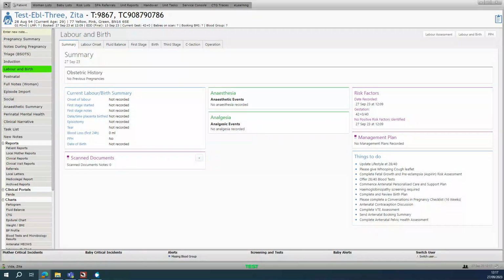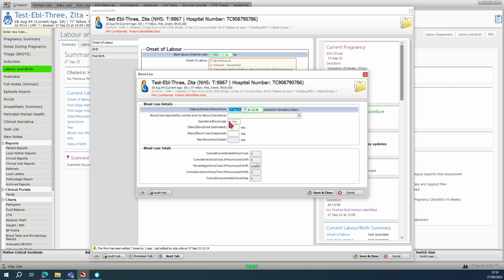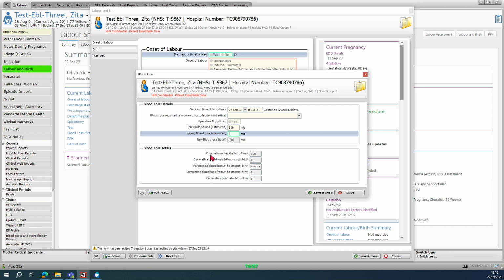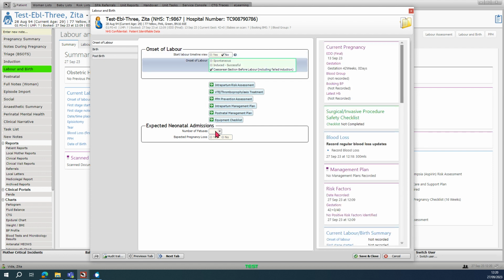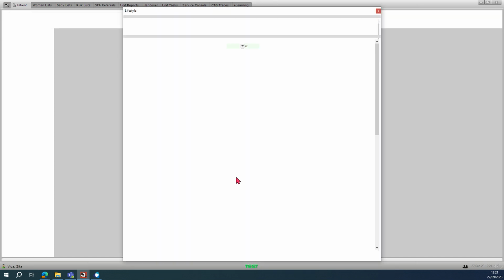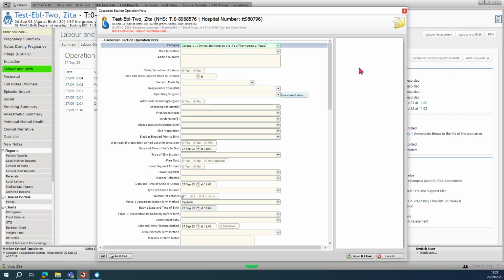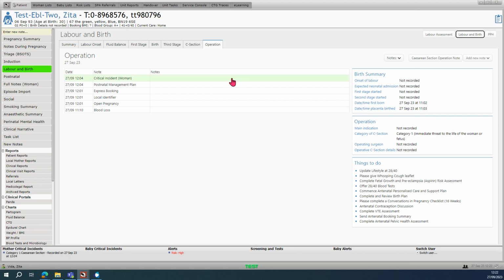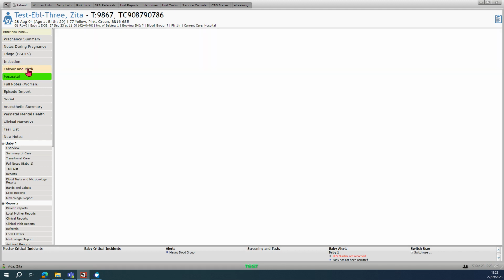recording post delivery blood loss